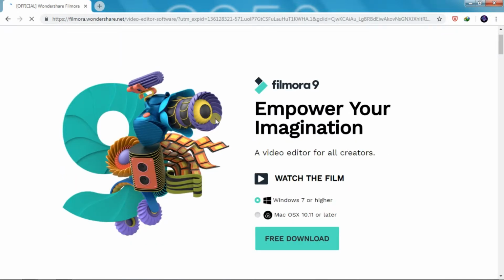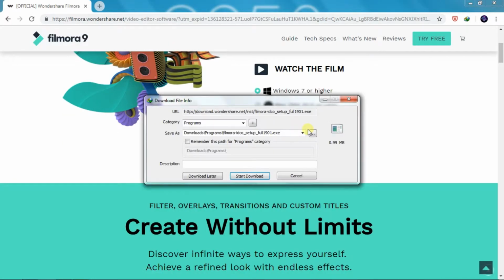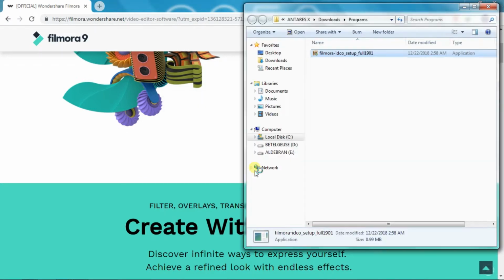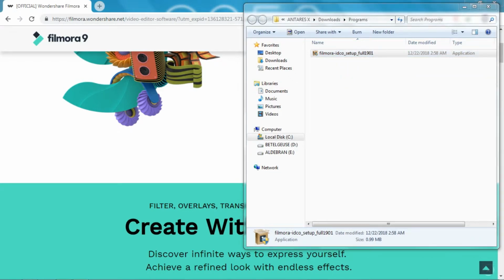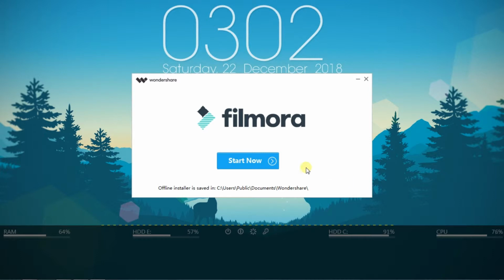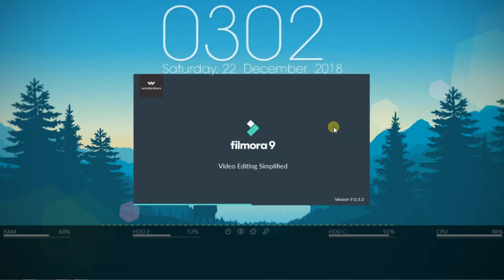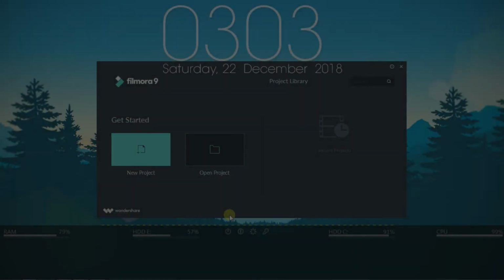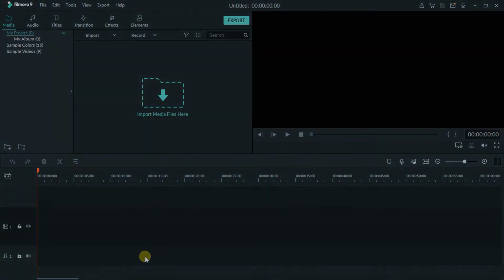HOW TO DOWNLOAD | INSTALL | RUN WONDERSHARE FILMORA 9 {LATEST VERSION}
Video Title : HOW TO DOWNLOAD | INSTALL | RUN WONDERSHARE FILMORA 9 {LATEST VERSION}
This is the Latest Version of Wondershare Filmora known as '' ''Wondershare Filmora 9''.Well I have Downloaded this Software you can watch the Video,if you want to know how to download it.I have shown everything,every single process briefly and one more thing i would like to inform you Guys is that i have given the link in Description of a Video which Helps you to Register your Wondershare Filmora Account for Lifetime.This Registration Video will Help you Register Filmora 8 & 9.Enjoy...